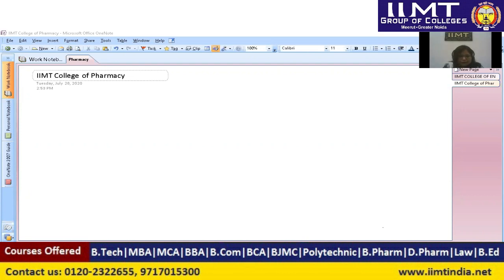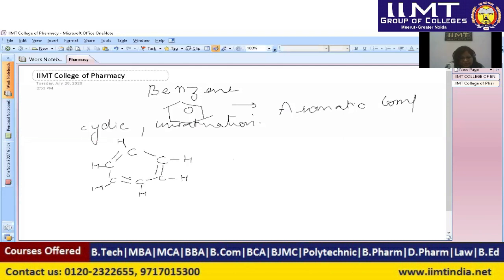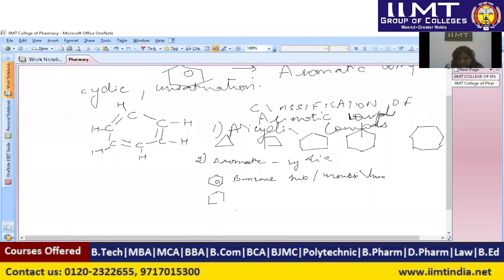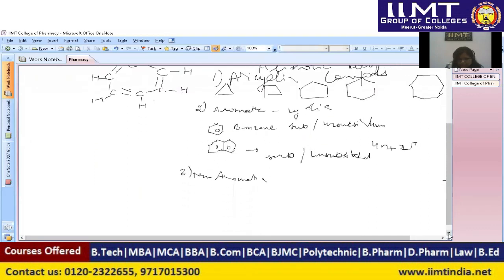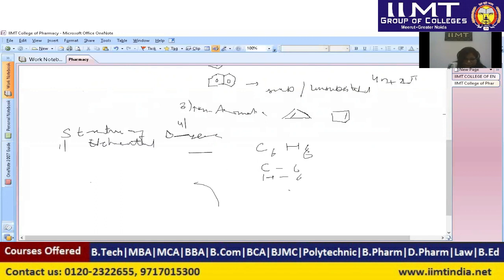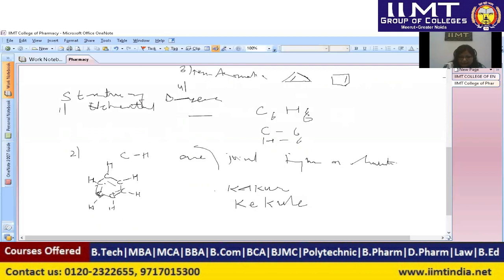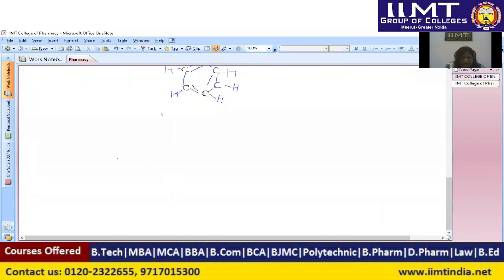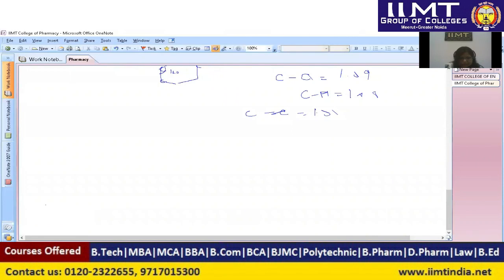Analytical, Synthethic, and other Evidences in Derivations of Stuture of Benzene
Lecture on 'Analytical, Synthethic, and other Evidences in Derivations of Stuture of Benzene' in 'Pharmaceutical Organic Chemistry' by Ms. Meenakshi Gupta, Asst. Professor, IIMT College of Engineering, Greater Noida.
Basic Introduction of NNDS, CDDS, Advantages of CDDS, Plasma conc. time graph, conventional, controlled, sustained release graphic introduction lecture by Mr. Lalit Rana, Assistant Professor, IIMT College of Pharmacy, Greater Noida.